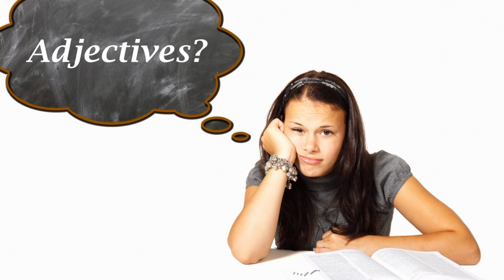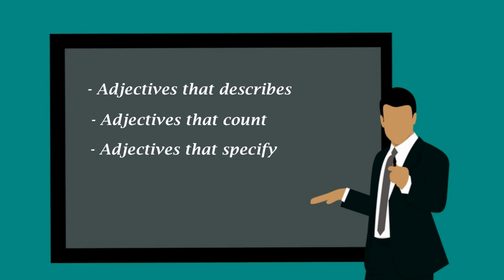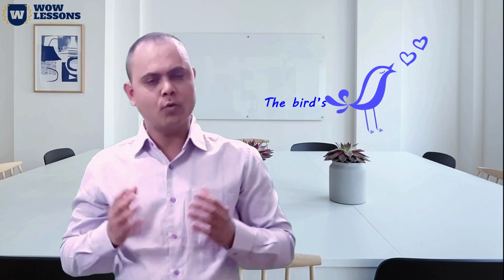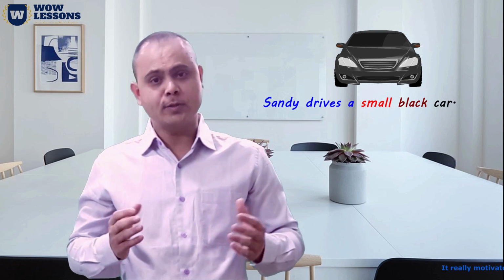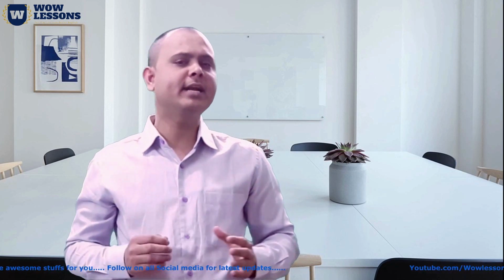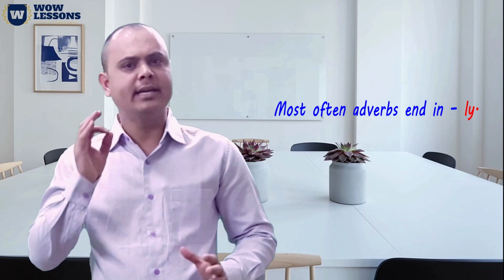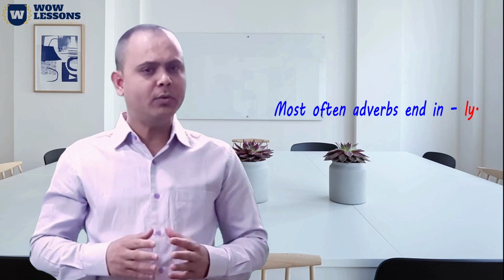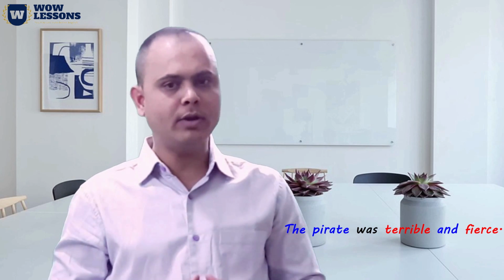All Adjectives - What is an Adjective - English Grammar Lesson - Adjectives in English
Hi everyone welcome to our English grammar series for beginners. If you want to learn the correct usage of adjectives then watch this video. The goal of this video is to make you understand how to use adjectives in simple way possible. In this lesson, we will cover, what’s an adjective and how to use them? We will talk about different kinds of adjectives such as adjectives that describe, adjectives that count, and adjectives that specify. We are going to talk about, how pretty much anything in the English language, can function as an adjective and how to spot them. We will tell adjectives apart from adverbs, and finally, we will see how to use adjectives with linking verbs.

Adjectives are simply words used to describe or modify nouns and pronouns, there are a couple of exceptions, but generally, if it’s modifying one of those then it’s an adjective. In English language adjectives usually come before the noun and pronoun they are modifying or they follow a linking verb. Adjectives may describe what kind of noun or pronoun we are talking about? How many of them are they? Or which one is being discussed. Adjectives are important because they add color, details, and specificity to our speech or writing.

Different kinds of Adjectives

• Adjectives that describe
• Adjectives that count
• Adjectives that specify

Adjectives vs adverbs

Liking verbs and Adjectives: -

Linking verbs imply a state of being. They link the subject to a noun that renames the subject or an adjective that describes the subject. Remember linking verb is a verb that can be replaced with an equal sign. Often, a linking verb is a form of “to be.”

Watch other lessons –

What is mean by Contract - What is Contract?

IELTS Writing tips - IELTS Writing test tips

Quantifiers - How much? - How Many?

Vocabulary FOOD and COOKING - Learn Food Vocabulary - Wow Lessons

The best way to improve your English vocabulary - Learn English vocabulary

How to Think in English - Ways to Think in English

IELTS speaking tips - IELTS Speaking test tips

IELTS Listening tips - tips for Listening test

All adjectives are explained in this video in simple words. Basically, the English language has different Parts of speech. You can find adjectives in different languages such as all adjectives in Spanish, English adjectives and French adjectives. But all adjectives aren’t same as in the English language. I have tried to focus as many adjectives words as possible but all about that adjective or all about adjectives could not have been possible to use in one video. An adjective is a word that modifies a noun or a pronoun. Differences about adjectives are very easy to spot once you learn how to use adjectives. In this video, you will learn adjectives of all sorts along with easy to understand examples. I have also explained relationship or a difference between adjectives and adverbs. Well, that’s not all you will get through understand what an adjective is. An adjective is simply a word that has an ability to modify the noun or a pronoun. You should have the sense to Identify adjectives to speak English fluently. Most of my students ask me is an adjective usage that difficult. For all those my students this video is my answer. I believe adjectives are very easy to get through with regular practice. You will see there are 1000 adjectives available in English. I can assure you with these examples of adjectives and list of adjectives words you will be on your way to improve your spoken English in no time. It means a lot.

All Adjectives - What is an Adjective - English Grammar Lesson - Adjectives in English english news tesol brain training हिंदी समाचार